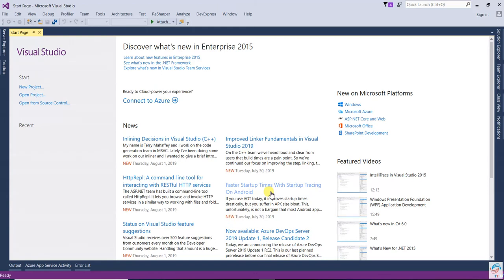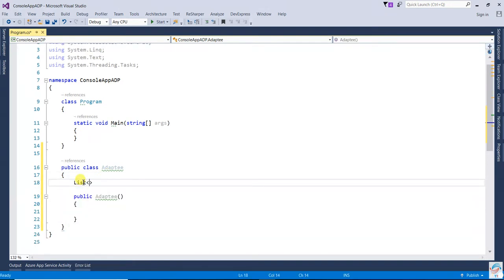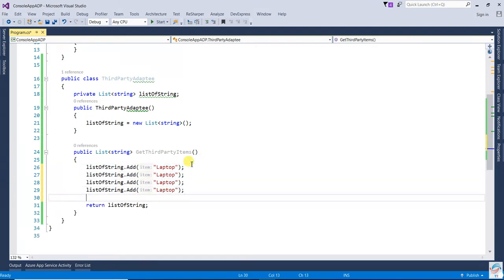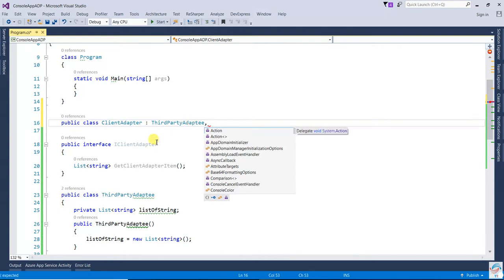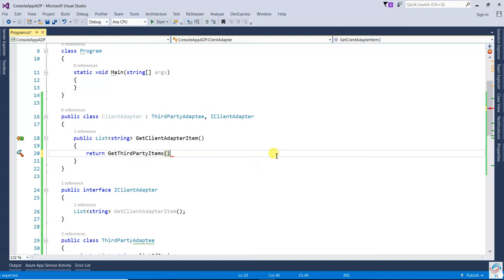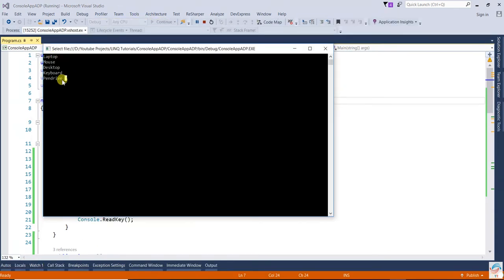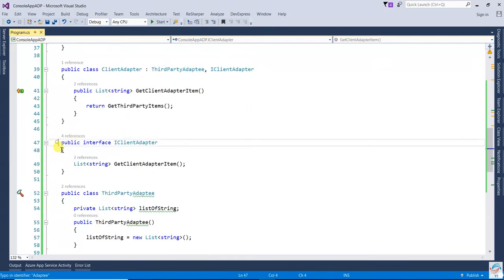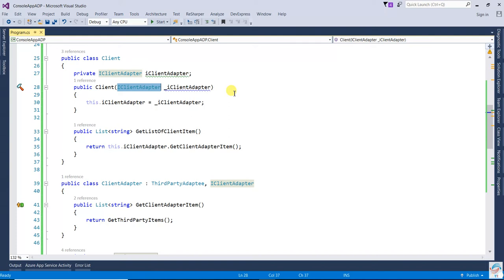Adapter Design Pattern in C#